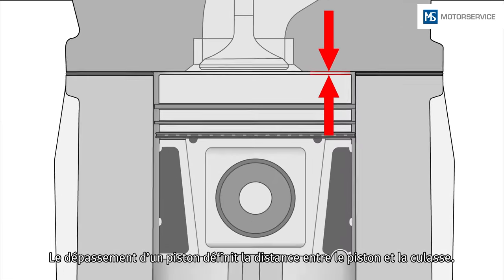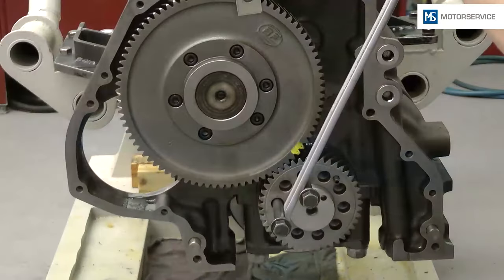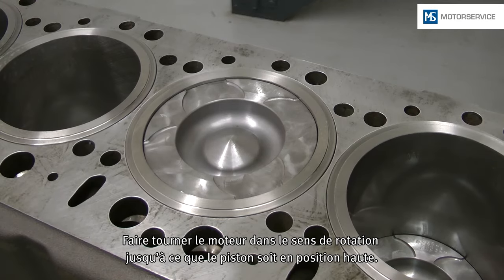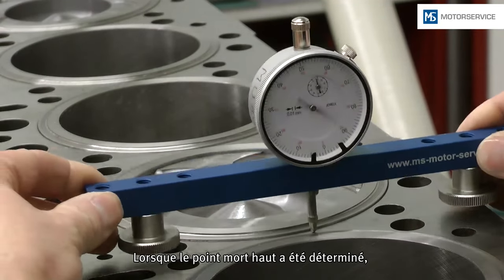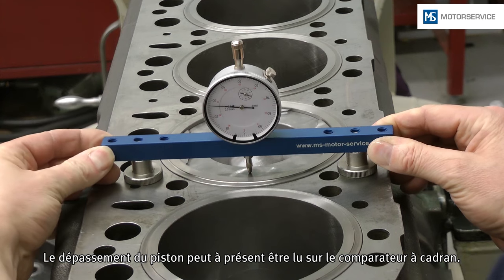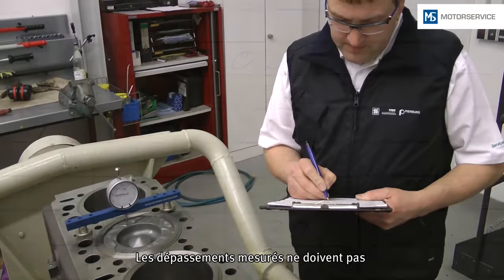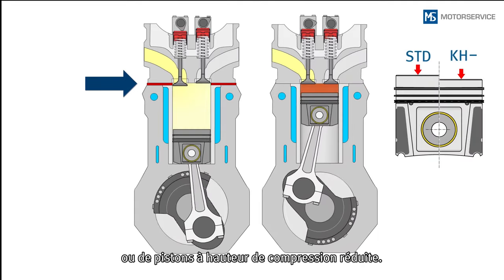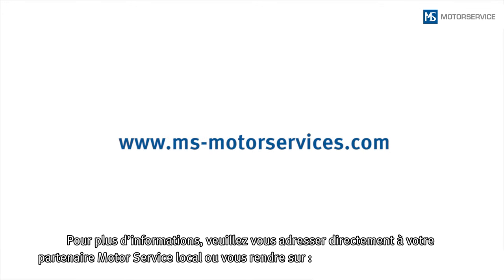Mesurer le dépassement d'un piston | Avec un comparateur à cadran et un pont de mesure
Qu'est-ce que le dépassement d'un piston ?
Comment mesurer le dépassement d'un piston ?
Quels sont les moyens nécessaires à la mesure ?
Comment déterminer le point mort haut d'un piston ?
Que se passe-t-il si le dépassement d'un piston est trop important ?

00:00 Pourquoi contrôler le dépassement d'un piston ?
00:34 Mesure du dépassement d'un piston
02:11 Conséquences des dépassements des pistons trop importants

Le dépassement du piston correspond à la distance entre le piston et la culasse. Il doit toujours être contrôlé lorsque des pistons neufs ont été montés dans un moteur, que des pièces du système rotatif ont été changées ou que la surface plane du bloc-moteur a été réusinée.

Mesure du dépassement du piston
Le dépassement du piston est mesuré à l'aide d'un comparateur à cadran et d'un pont de mesure. Avant la mesure, s'assurer que le moteur peut entièrement tourner. En outre, la surface du bloc-moteur doit être propre. Ceci est indispensable pour éviter les erreurs de mesure.

Lorsque le piston est en position haute, le point mort haut du piston peut être déterminé à l'aide du comparateur à cadran. Il correspond au changement de direction de l'aiguille du comparateur. Lorsque le point mort haut a été déterminé, placer le comparateur à cadran précontraint sur la surface du bloc-moteur et amener l'aiguille sur 0. En plaçant à nouveau le comparateur à cadran sur le piston, le dépassement du piston peut être lu sur l'échelle. Effectuer toujours la mesure sur les deux côtés du piston pour éviter les erreurs de mesure ; en outre, le piston peut basculer.

TRANSMISSION DES CONNAISSANCES PAR VIDEO
Dans nos podcasts techniques, vous trouverez des instructions de montage axées sur la pratique et des explications concernant nos produits.